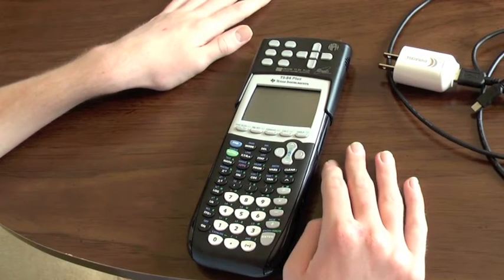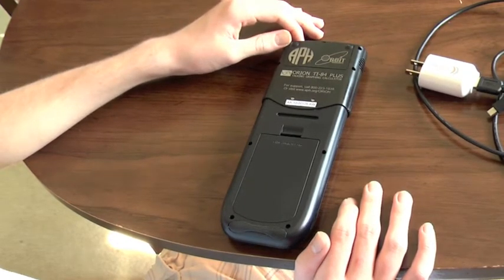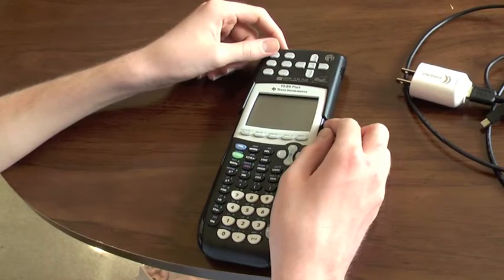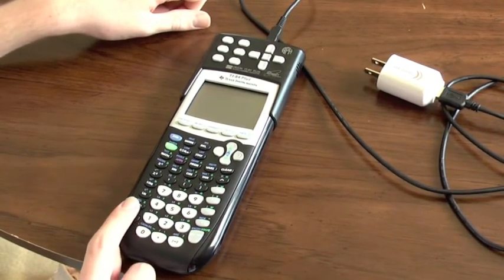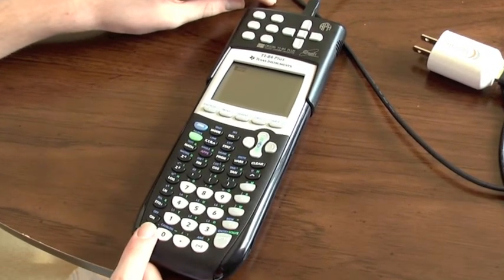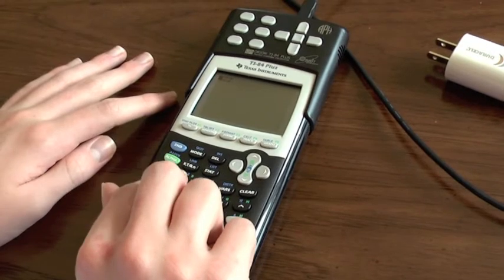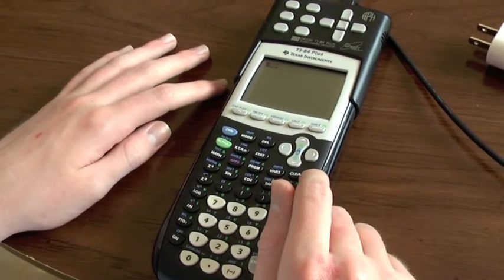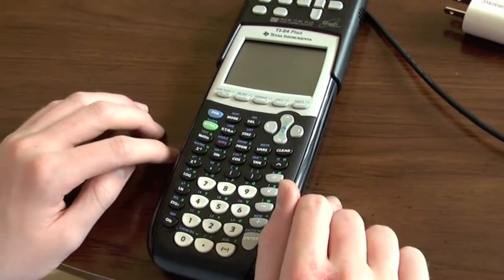Orion TI 84 Plus Getting Started Video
Orion TI 84 Plus Talking Graphing Calculator Getting Started Video.